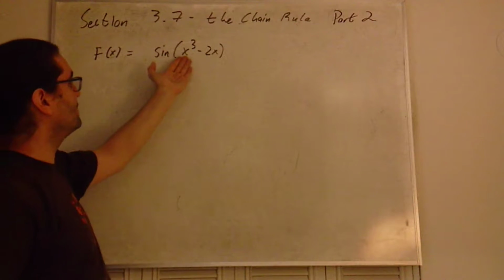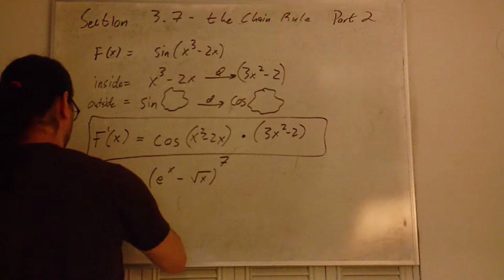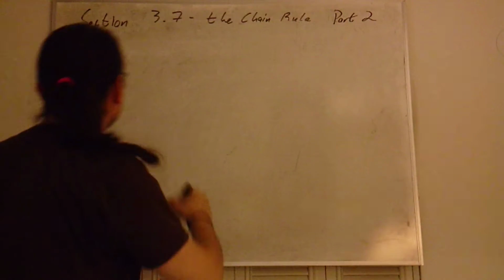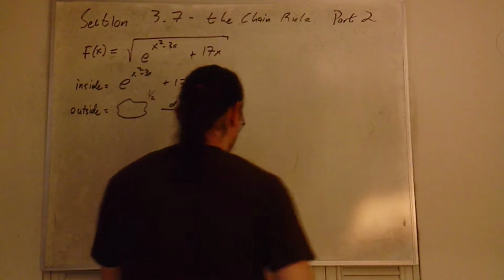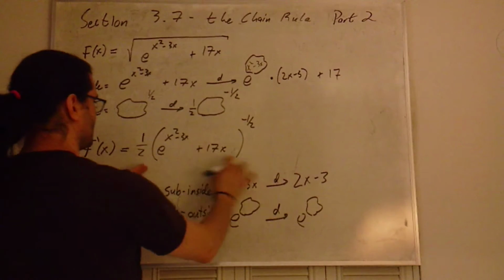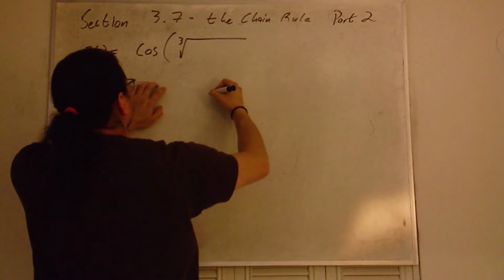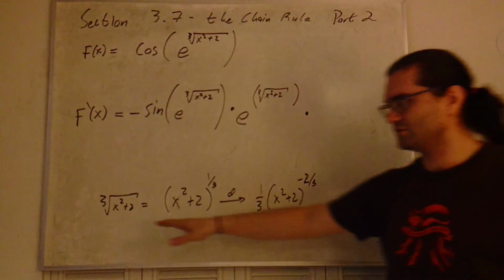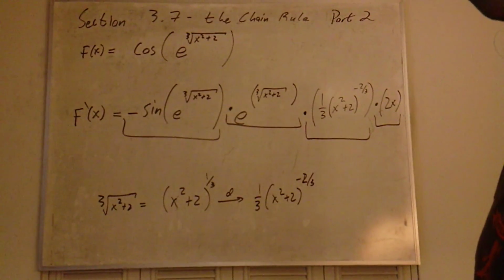Calc I - Section 3.7(2) The Chain Rule